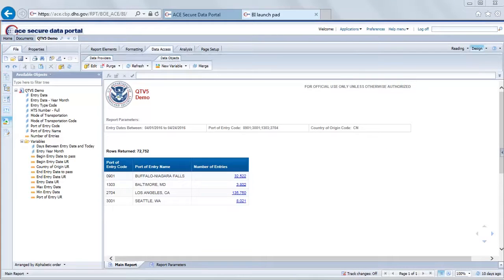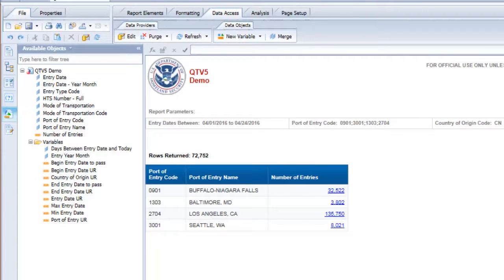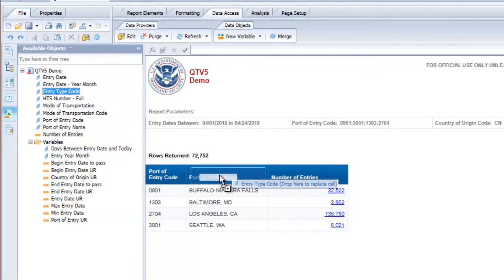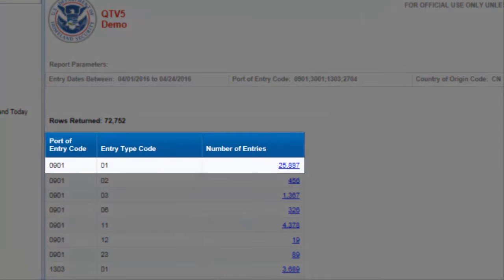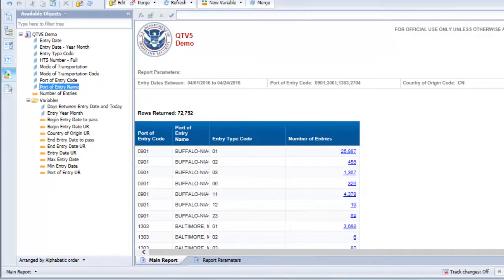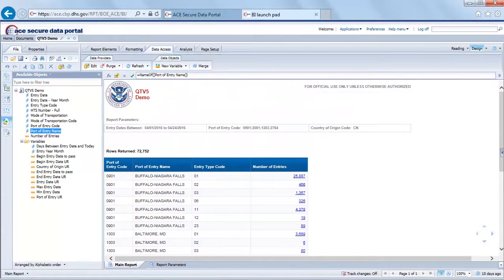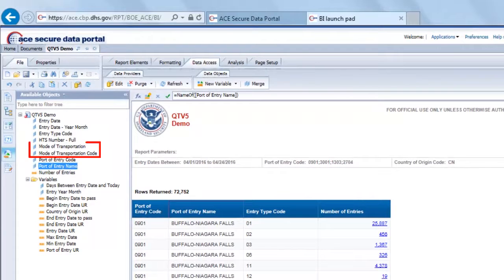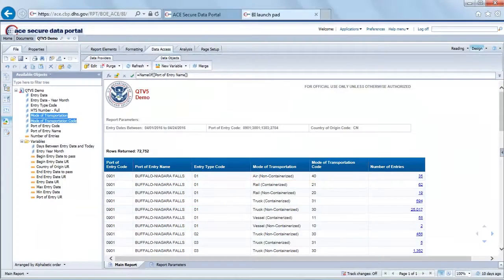Modifying Display of a Report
Learn how to manipulate the objects or customize the information of a report and learn how to drag the object(s) to an existing report to alter or enhance the report.